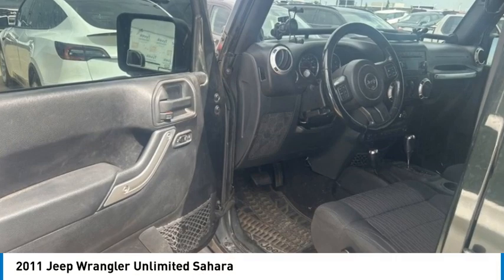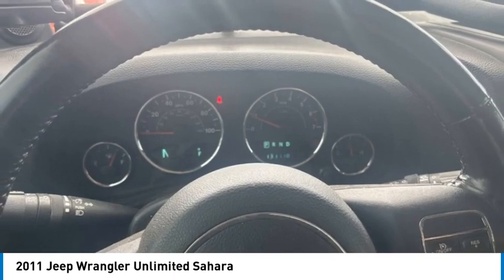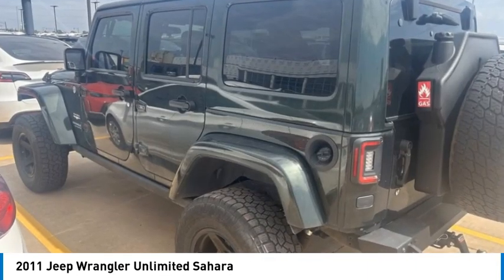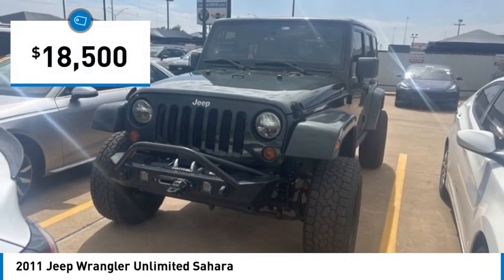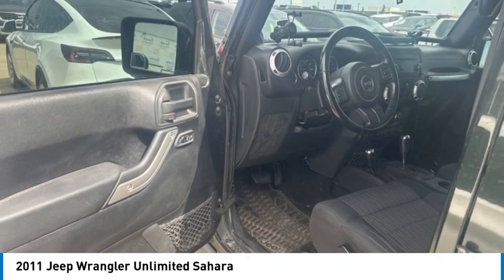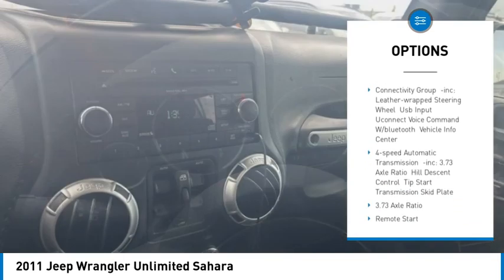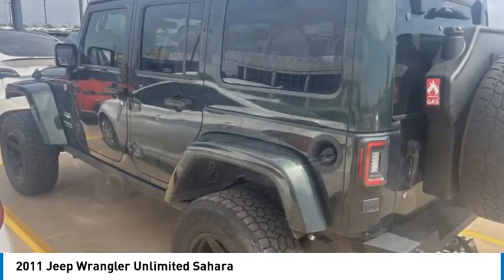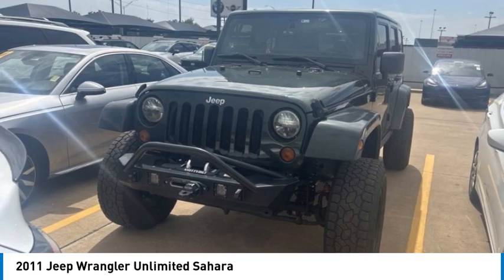2011 Jeep Wrangler Unlimited K5127B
2011 Jeep Wrangler Unlimited Sahara

Kalidy KIA
14205 BROADWAY EXT

KALIDY KIA!, Features and options may vary from information contained on third party listing sites, please see dealer's website or call for actual vehicle specifications.This vehicle is equipped with: Connectivity Group (Leather Wrapped Steering Wheel and Vehicle Information Center), Quick Order Package 24G, Trailer Tow Group (Class II Receiver Hitch, Trailer Sway Damping, and Trailer Tow w/4-Pin Connector Wiring), 18 x 7.5 Painted Aluminum Wheels, 3.21 Rear Axle Ratio, 3.73 Rear Axle Ratio, 4-Wheel Disc Brakes, 7 Speakers, ABS brakes, Air Conditioning, Air Conditioning w/Auto Temperature Control, Air Filtering, Alloy wheels, AM/FM radio: SIRIUS, Anti-Spin Differential Rear Axle, Audio Jack Input for Mobile Devices, Black Easy Folding Soft Top, Body Color 3-Piece Hard Top, Brake assist, CD player, Cloth Bucket Seats, Compass, Driver door bin, Driver vanity mirror, Dual front impact airbags, Electronic Stability Control, Front anti-roll bar, Front Bucket Seats, Front Center Armrest w/Storage, Front fog lights, Fully automatic headlights, Heated door mirrors, Heavy Duty Suspension w/Gas Shocks, Illuminated entry, Integrated roll-over protection, Leather steering wheel, Low tire pressure warning, Occupant sensing airbag, Outside temperature display, Panic alarm, Passenger door bin, Passenger vanity mirror, Power door mirrors, Power steering, Power windows, Radio data system, Radio: Media Center 130 CD/MP3, Rear anti-roll bar, Remote keyless entry, Remote Start System, Security system, Speed control, Split folding rear seat, Steering wheel mounted audio controls, Supplemental Front Seat Side Airbags, Tachometer, Tilt steering wheel, Traction control, Trip computer, and Variably intermittent wipers.Clean CARFAX.Welcome to Kalidy Kia in Edmond, OK. All of our cars are hand picked and inspected for your piece of mind. This Wrangler from Kalidy Kia in Edmond, OK comes standard with our exclusive Kalidy Kia Friends for Life Service Treatment.Reviews:* If you have a real need for all-season capability, or simply a strong desire to depart the beaten path, the 2011 Jeep Wrangler is a tough recipe to beat. And with city streets and freeways providing an increasingly unfriendly atmosphere to standard, car-based suspensions, large tires and real ground clearance are increasingly handy for the committed urbanite. Source: KBB.com